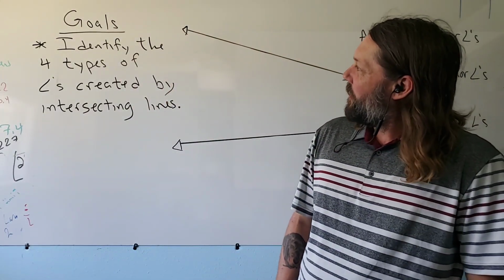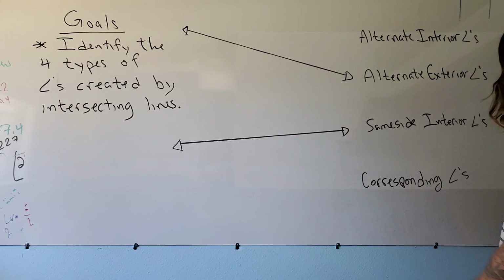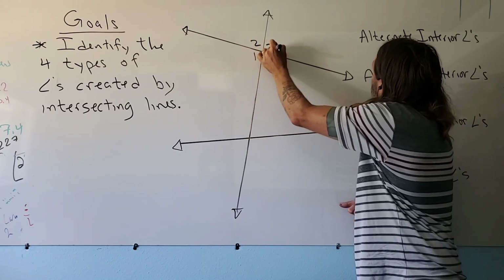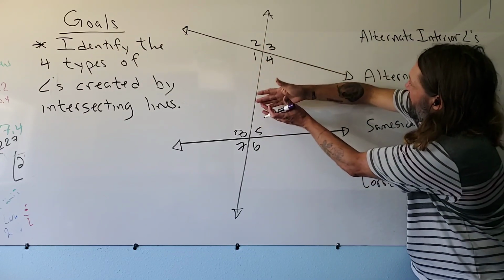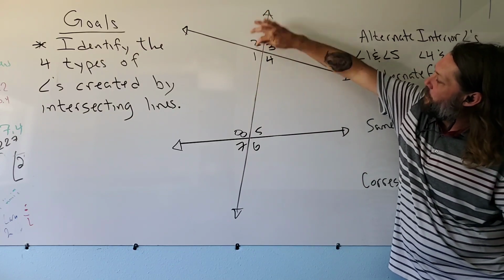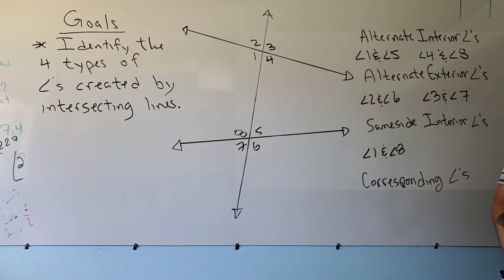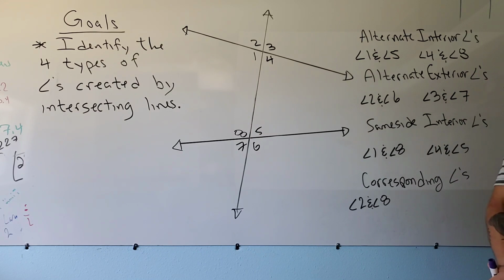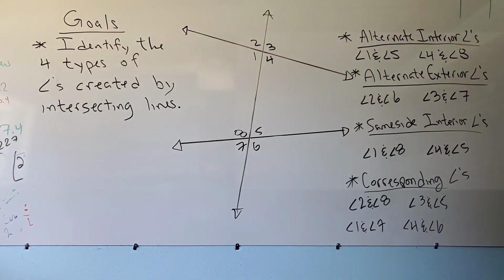Unit 7 Lesson 19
Introduction to angles created by a transpersonal.   Alternate Interior Angles, Alternate Exterior Angles, Same-side Interior Angles and Corresponding Angles